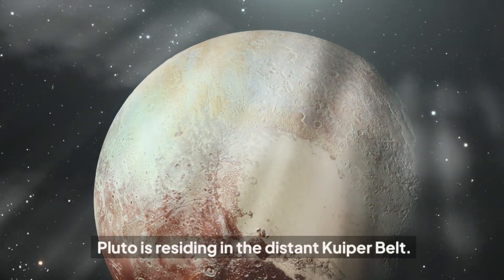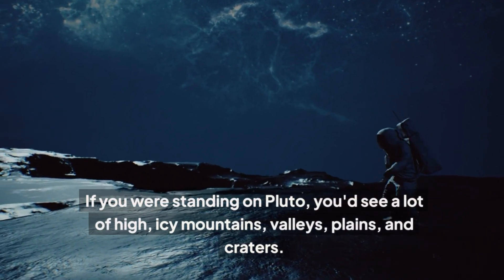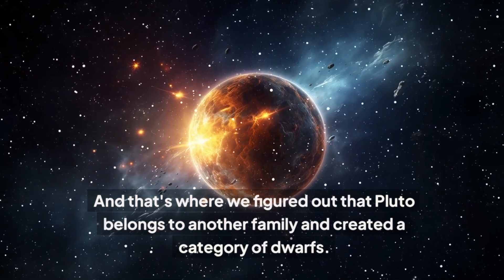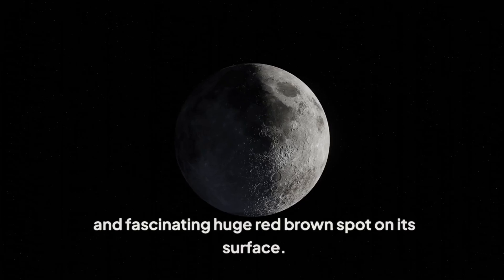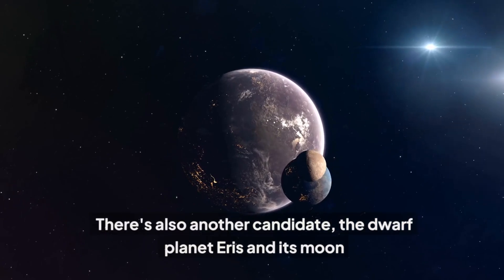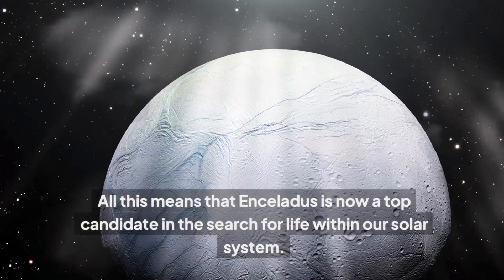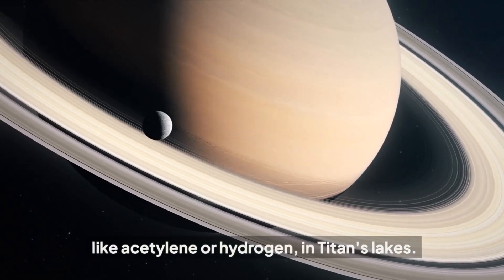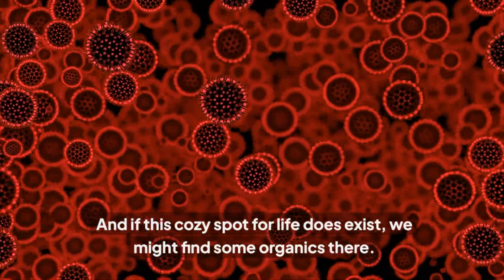New Discovery Of Pluto's Moon Charon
Scientist discovered many small craters on Pluto's moon Charon.
Charon, Pluto's largest moon, wears a red hat. Charon's north pole is dark red, completely different from its grey-white surface.
 Pluto releases colorless methane, which is trapped in Charon's gravity.
a little sunlight, it creates a chemical reaction, turning methane into red molecules called tholins, which are too heavy to escape into space.
Most of the moons in our solar system are really small compared to their planets. But Charon is almost the same size as Pluto, they orbit a point in space that can be said to mean Pluto and Charon are a "double planet", leading to an exchange of surface materials.
If Charon did not orbit Pluto, it could potentially be considered its own planet.